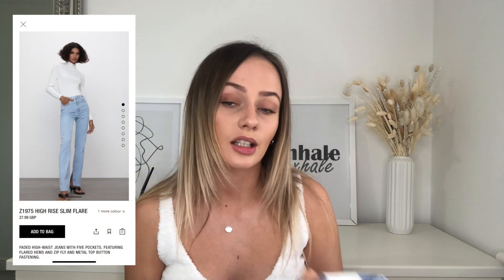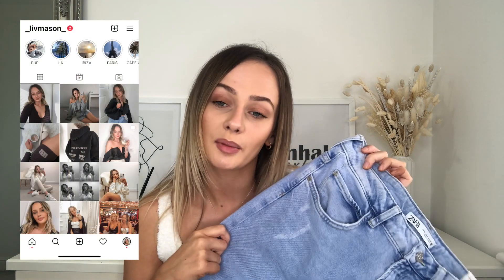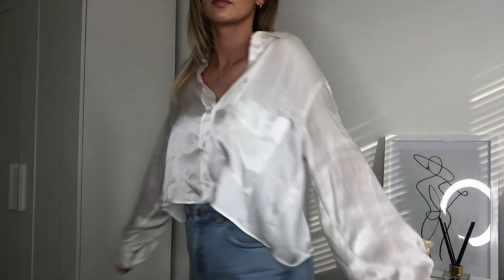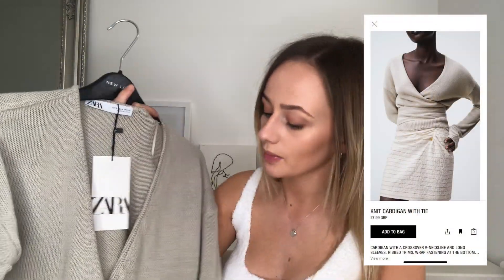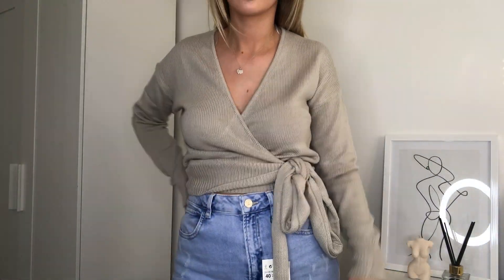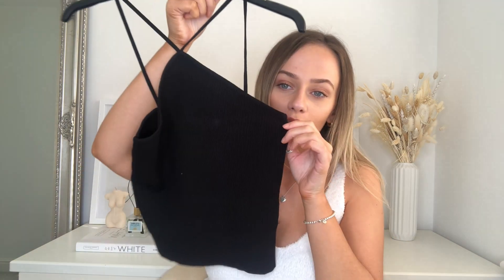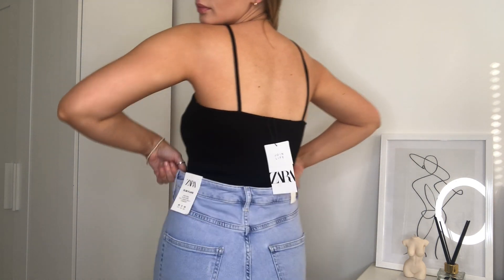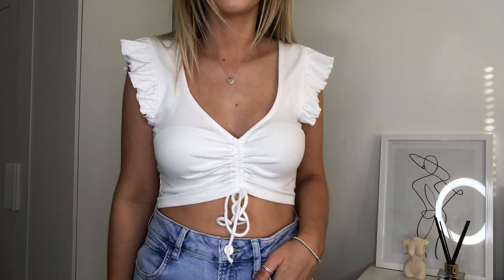ZARA HAUL | SPRING ESSENTIALS | Size 10-12 | Liv Mason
My spring/summer essentials from Zara!